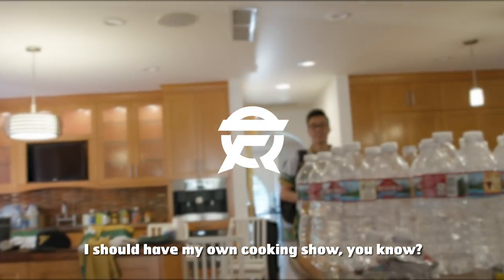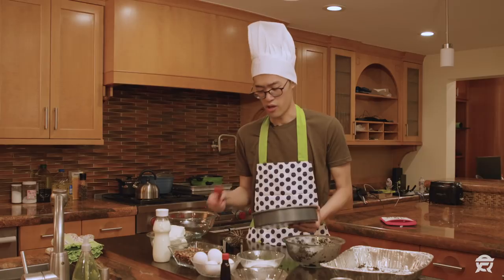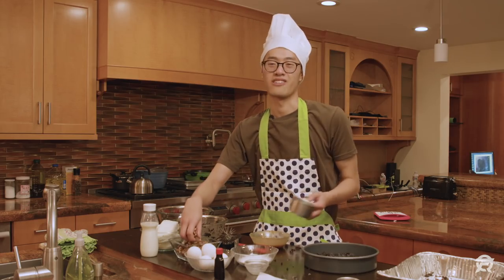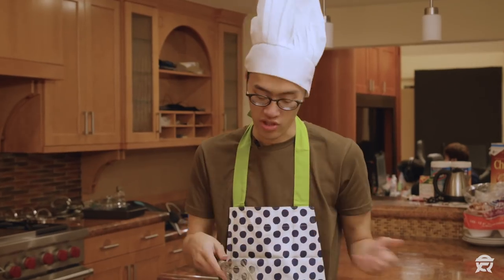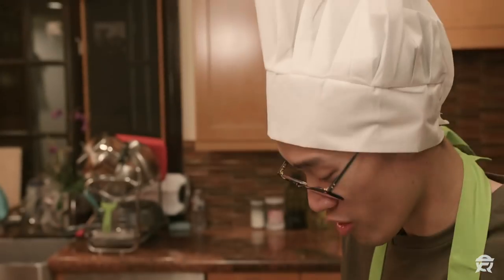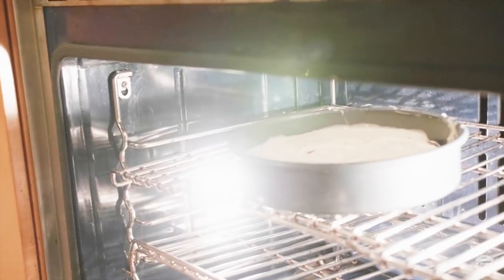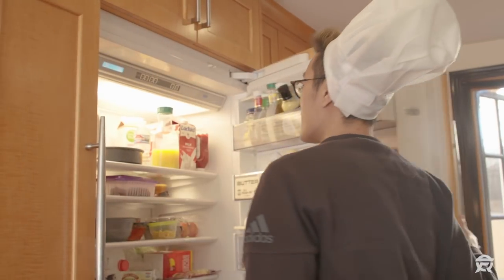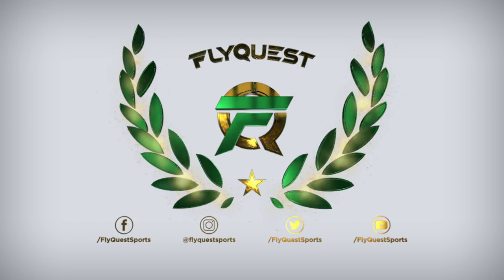WILDTURTLE Becomes a Master Chef in Turtorials: Wildturtle's Cheesecake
In his off-time, WILDTURTLE likes to find himself in the kitchen cooking up masterpieces of culinary excellence. Follow along at home as WILDTURTLE teaches us his mastery of baking.